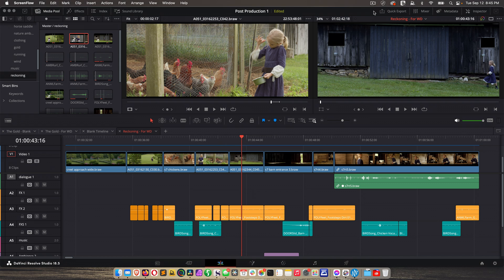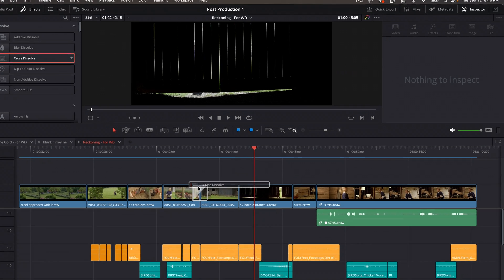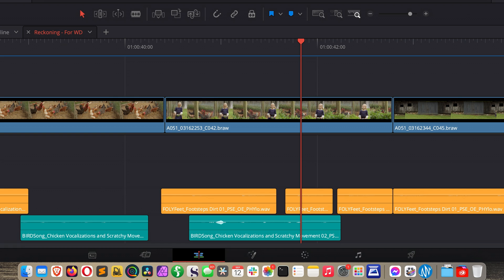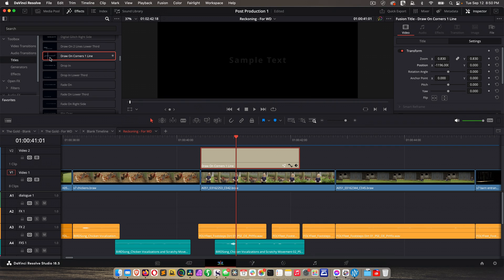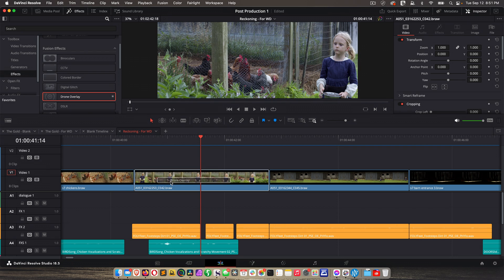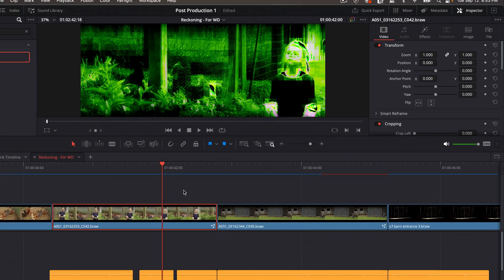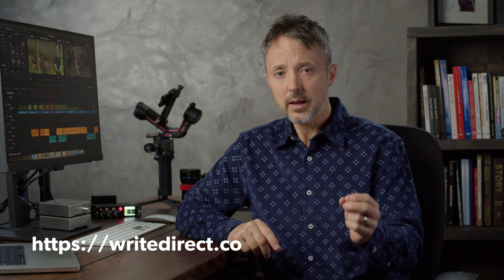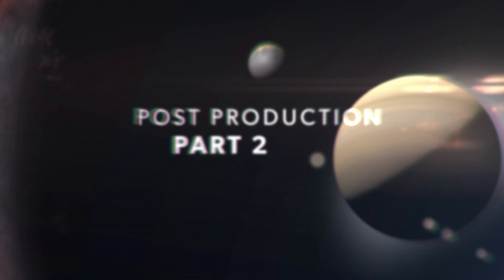How to Add Titles & FX on the DaVinci Resolve Edit Page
If you want to add titles or FX in DaVinci Resolve, this lesson is for you.

The Fusion Page is where you perform serious VFX work. However, for fast and simple titles and FX you can do a lot on the Edit Page.

This lesson cruises through how to add titles and FX and how to edit both titles and VFX on the DaVinci Resolve Edit Page. If you've ever attempted titles in something like Avid Media Composer, you'll love how easy it is in Resolve.

If you're an aspiring filmmaker, check out the new online film school for 2023